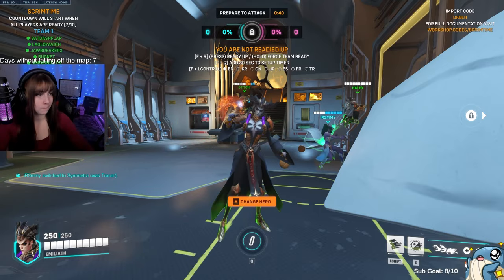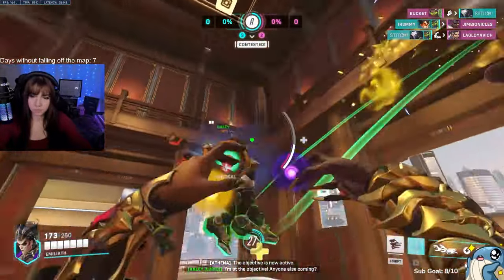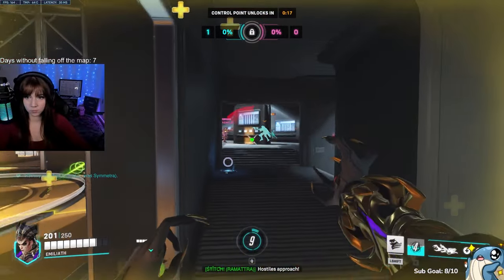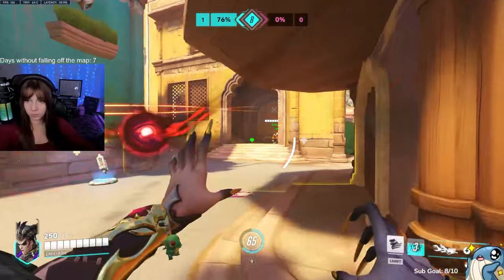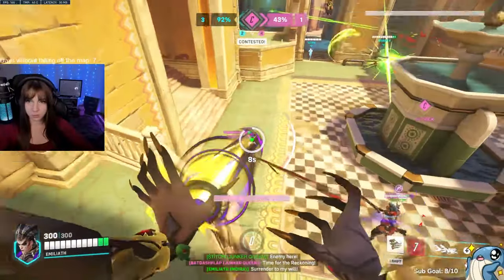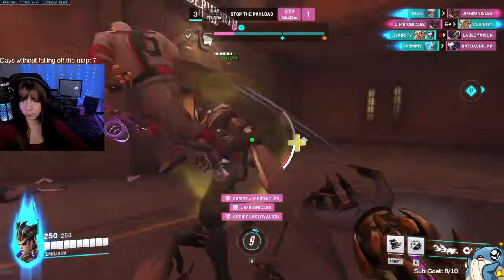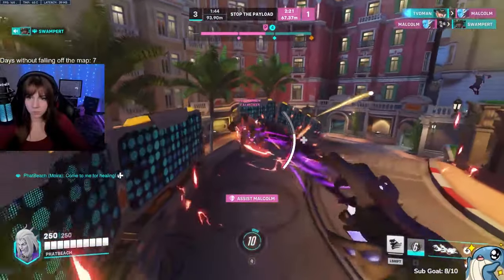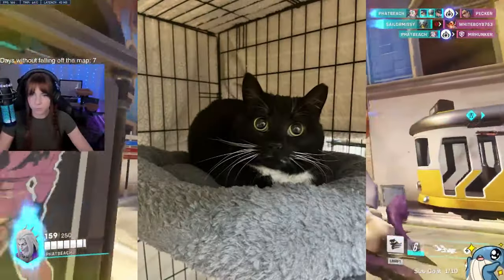How To Play Moira in Overwatch 2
Moira is meta right now and if you told me that two months ago I would've laughed at you. I never thought I'd see the day that I'd get to play Moira in SCRIMS! Anyway, that prompted me to make this moira tutorial, enjoy! :)
Catch it live!